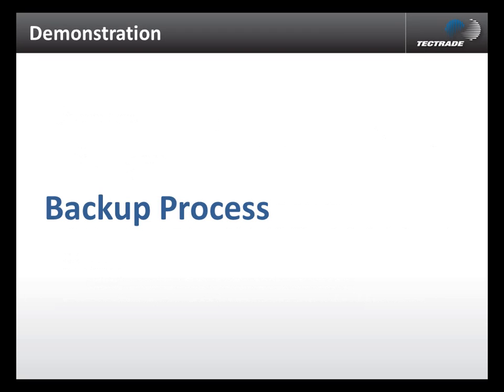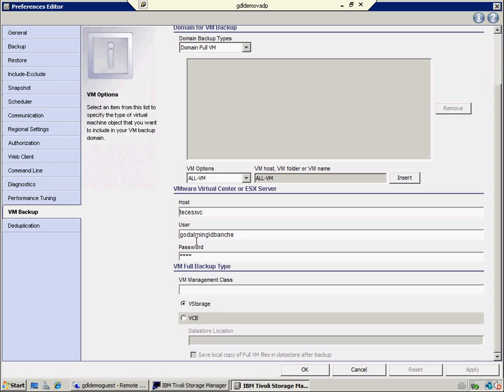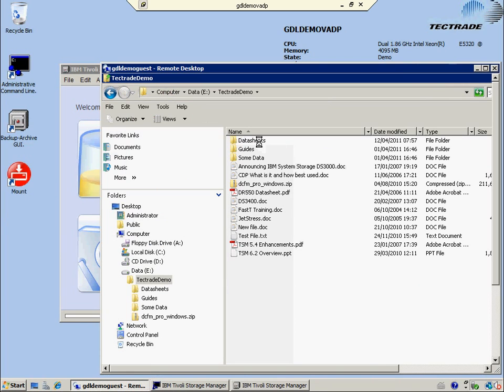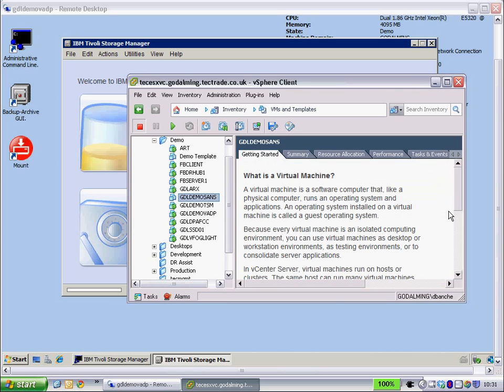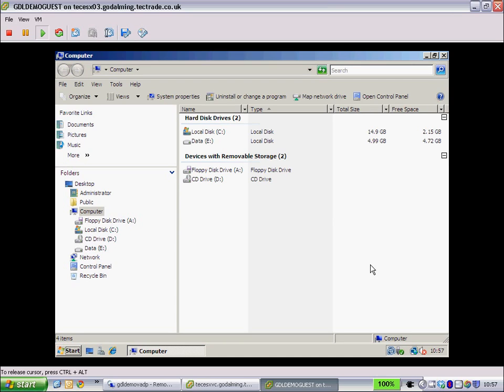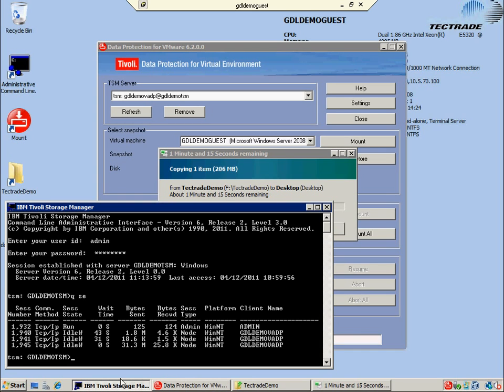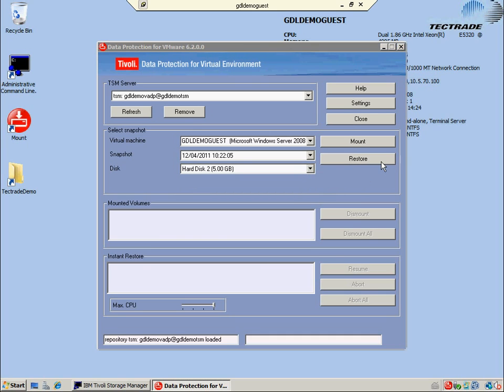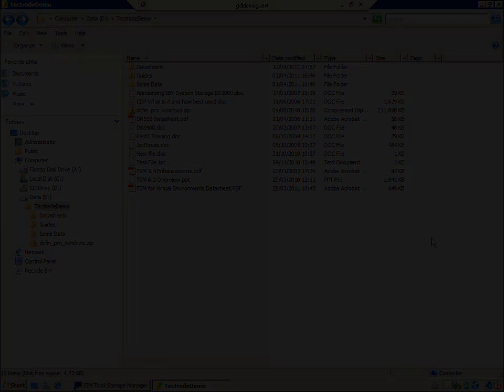IBM TSM for Virtual Environments - TDP for VMware Demo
Demonstration of IBM's new solution for backup and recovery of VMware vSphere4 environments. The TDP for VMware is part of IBM Tivoli Storage Manager, and delivers the most efficient and unified method of protecting your virtual servers.